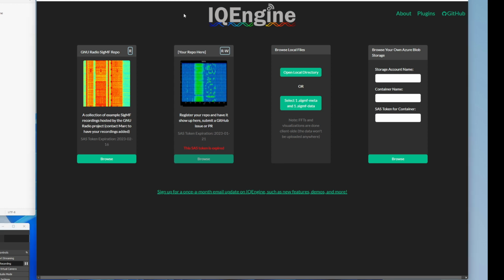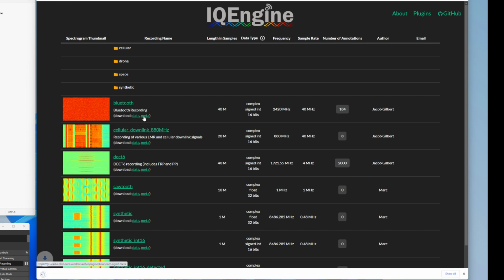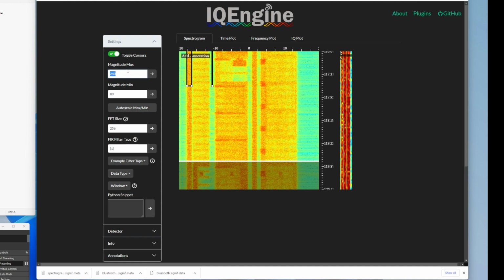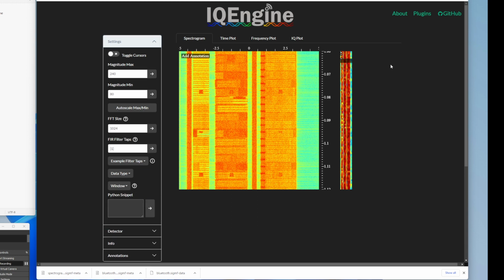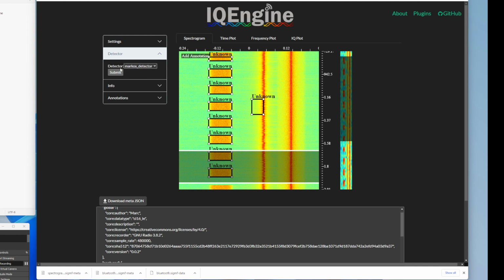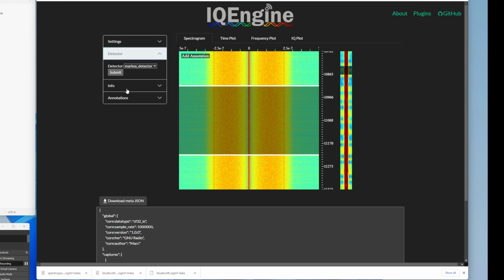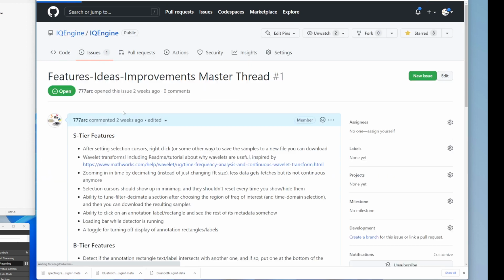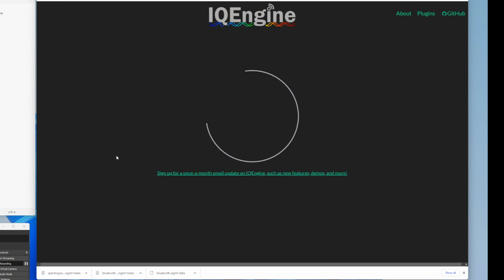IQEngine Demo 2-4-23